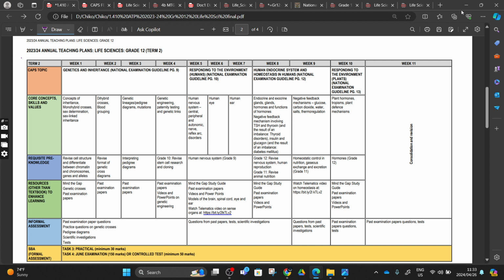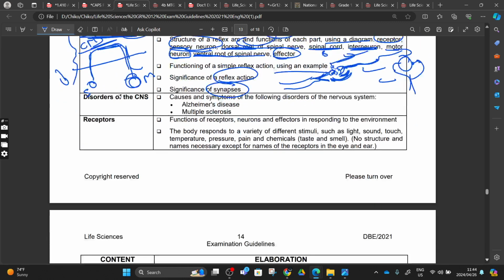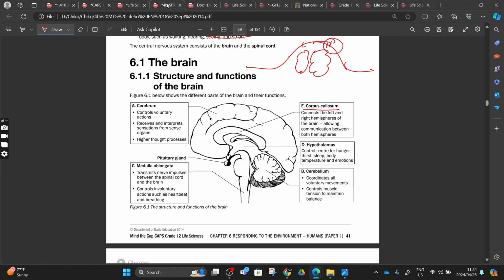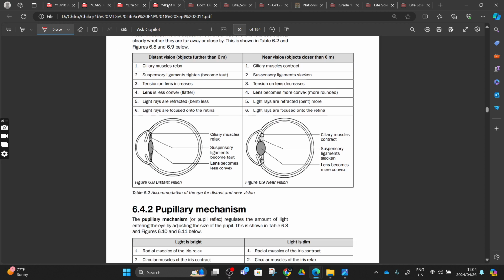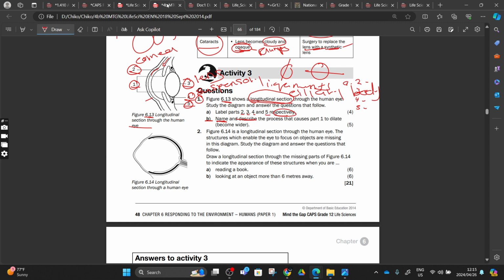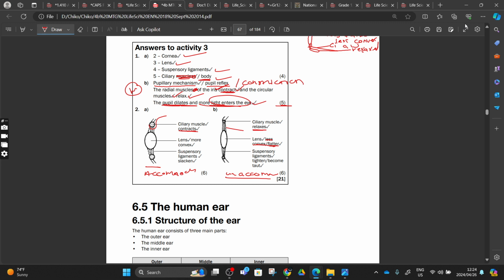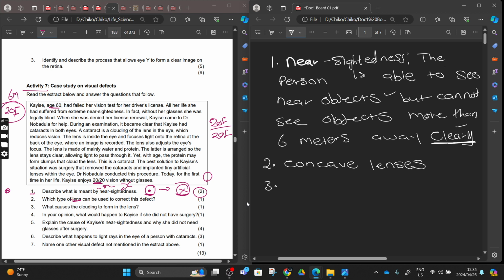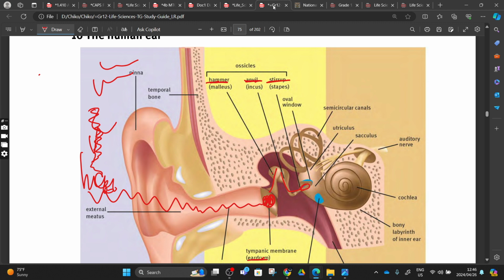Human Eye | Topic Exercises | Full Class | 26/04/2024 | Human Response to the Environment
Hey friends, Welcome to my Class | The Human Eye ( Revision and End of Topic Exercises) | Full Class | Grade12 Life science  2024...